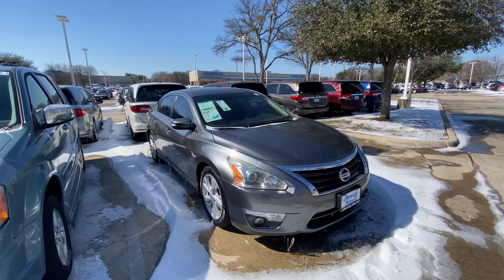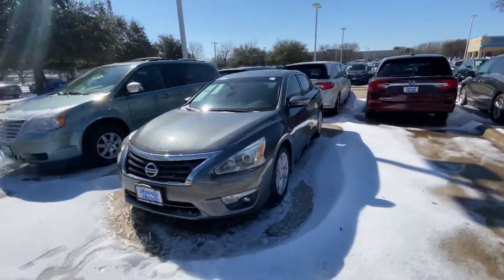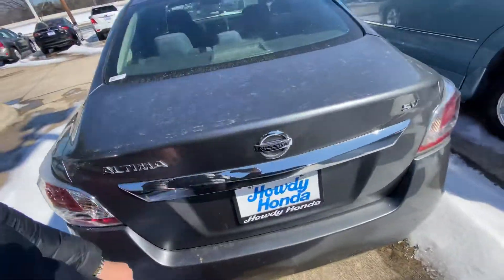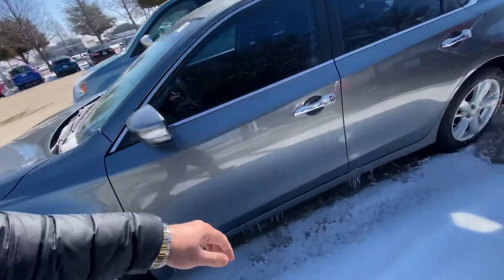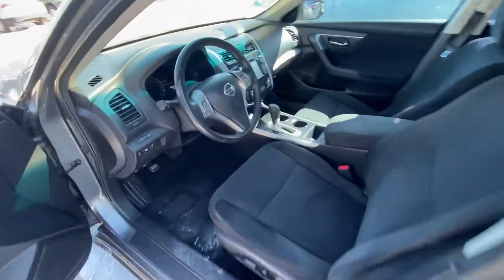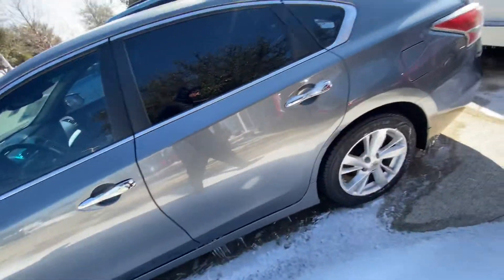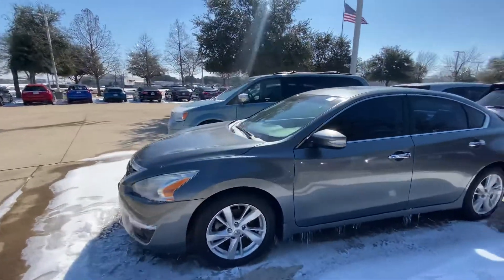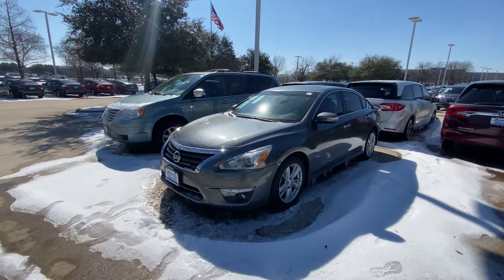2015 Nissan Altima